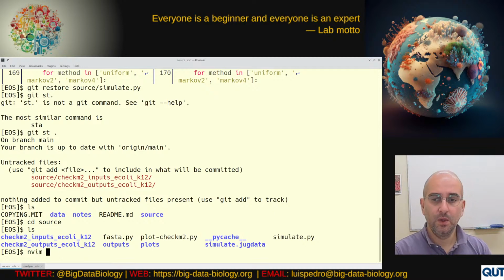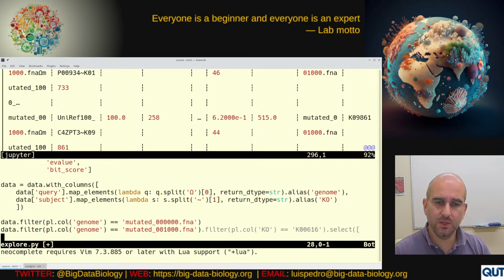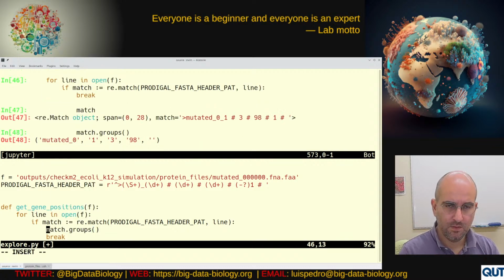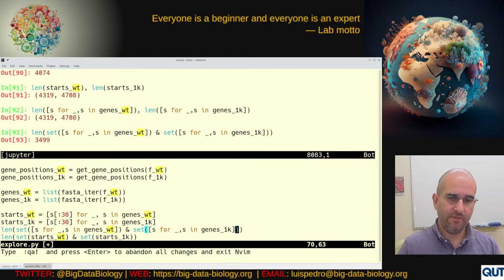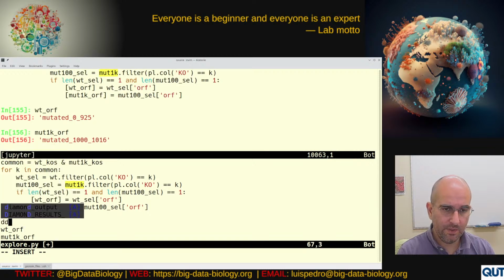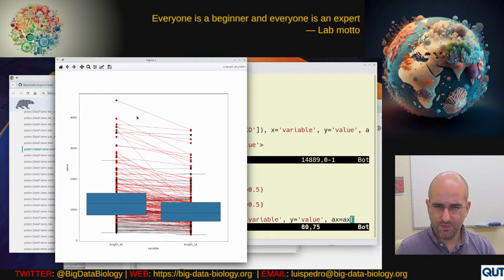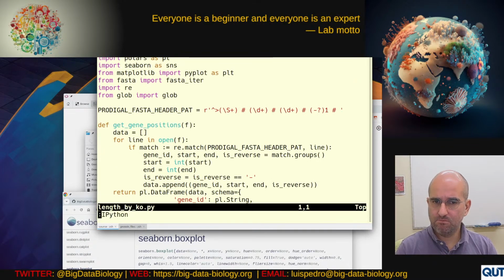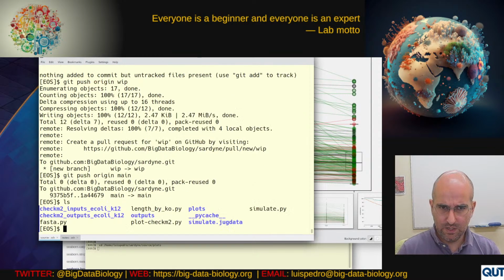Extremely Open Science. Stream 2.6